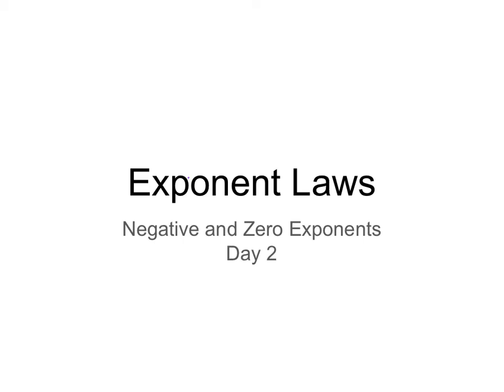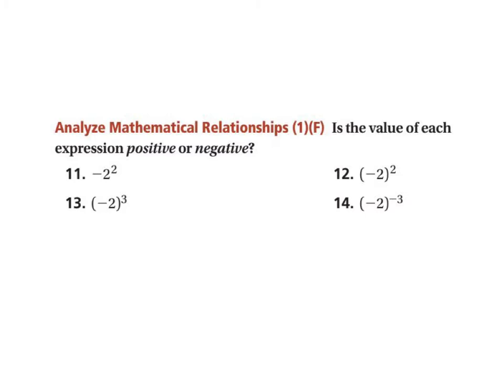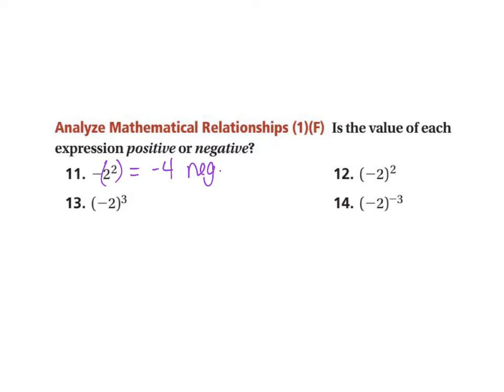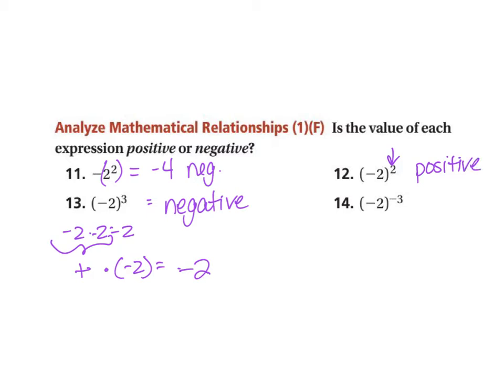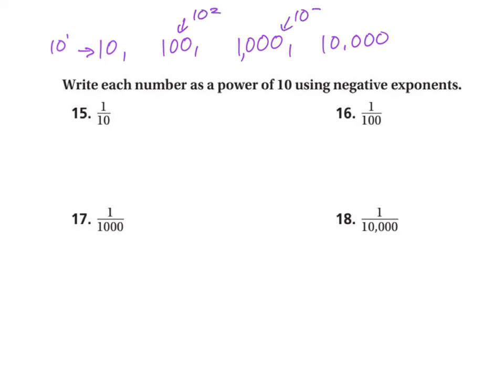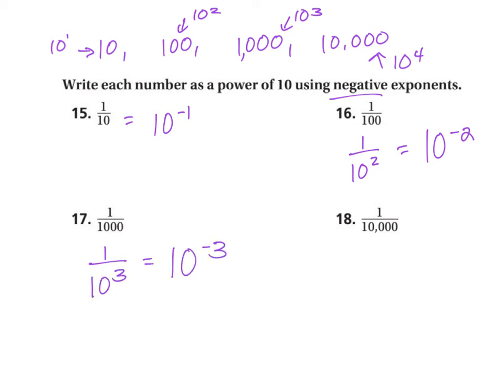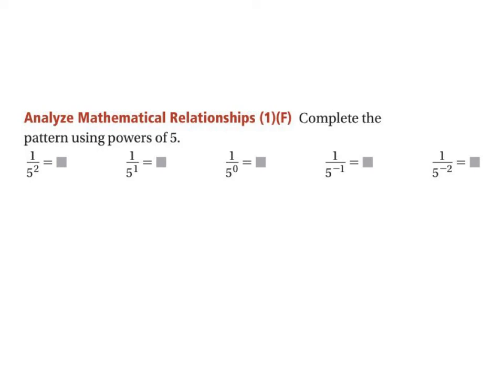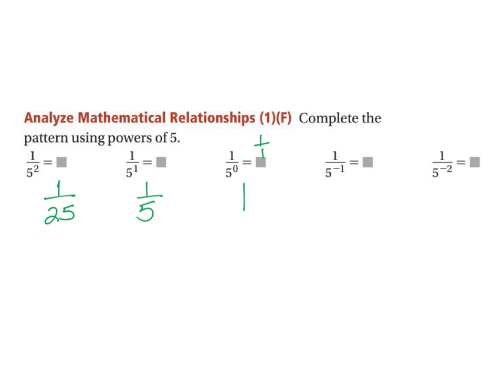Negative & Zero Day 2